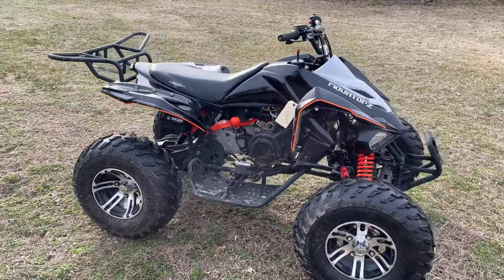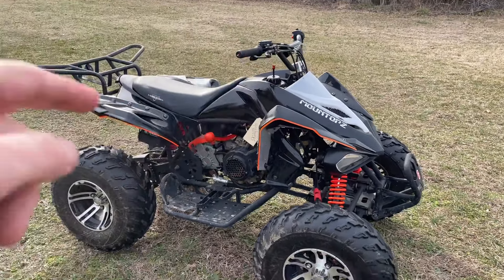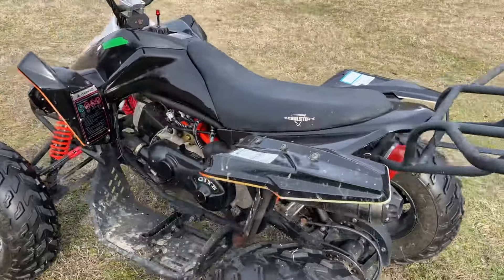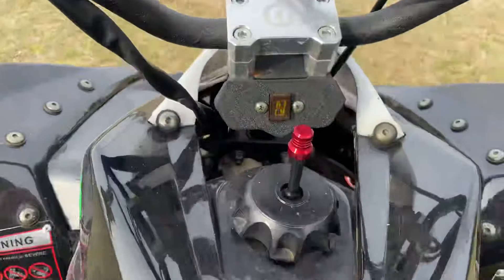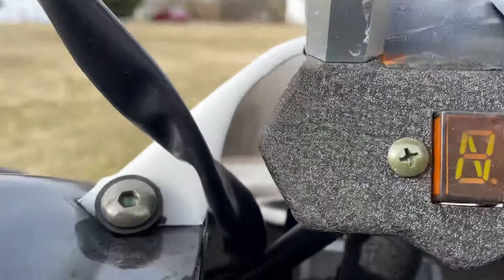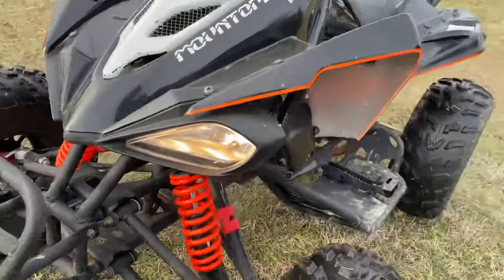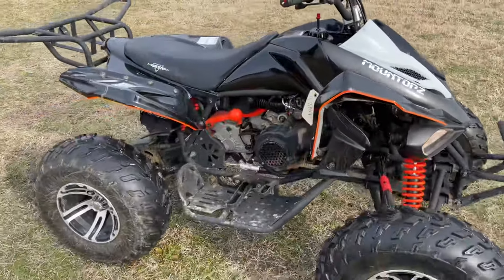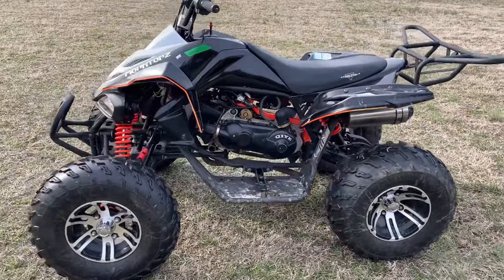Mountopz 150cc ATV